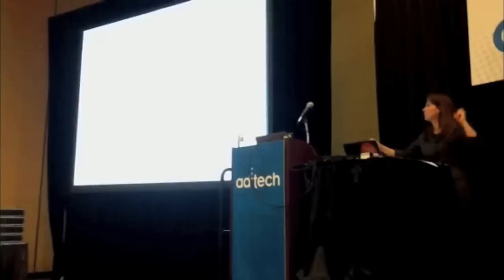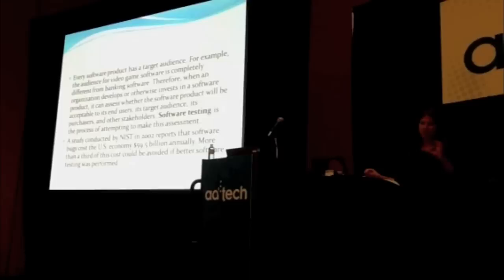Nancy Duarte and Guy Kawasaki Share Tips for Great Presentations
Nancy Duarte and Guy Kawasaki put their considerable experience and talents together to share reactions to some presentations and thoughts about how to make great presentations. Presented at ad:tech SF April 13, 2011.

Production notes: this was shot on the iPad2 and edited in iMovie. I also used for title slide creation.